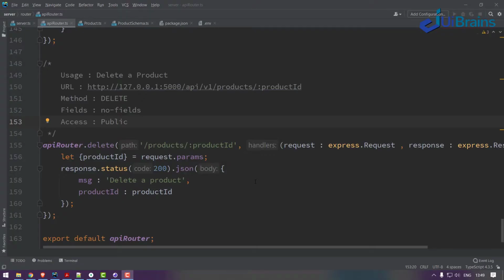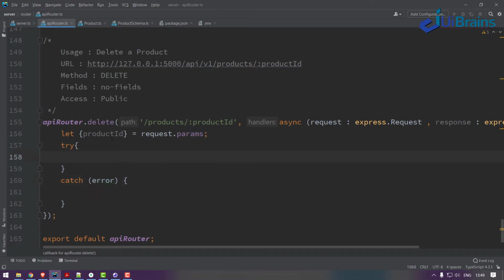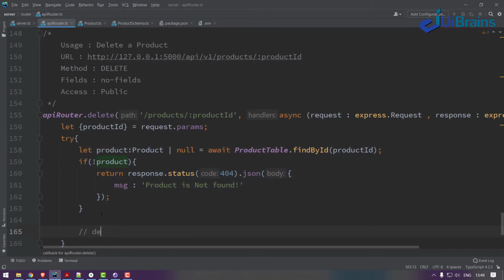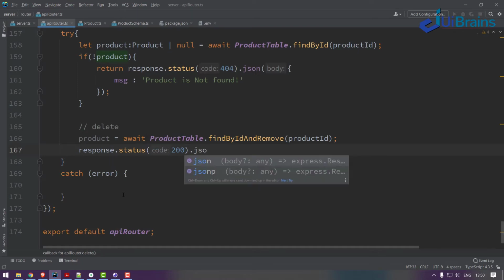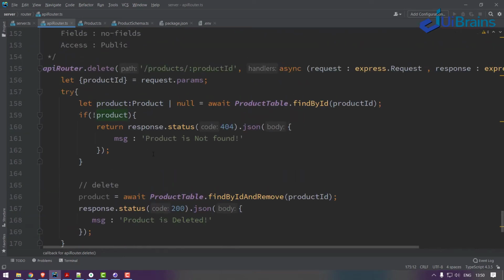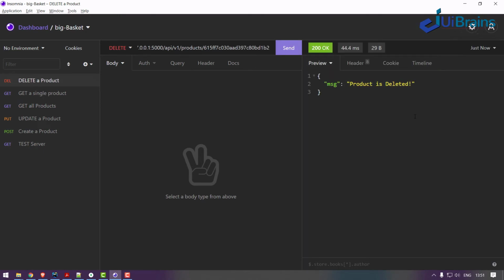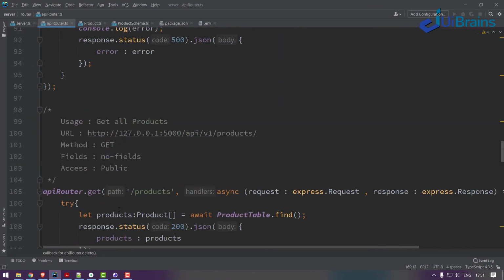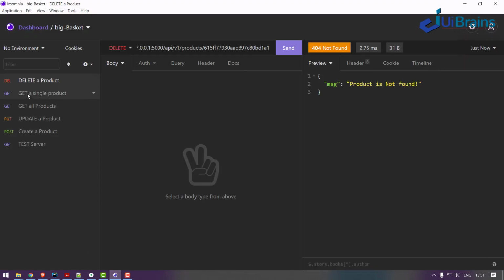10 DELETE Operation in Mongo DB | MEAN Stack Tutorial | NAVEEN SAGGAM